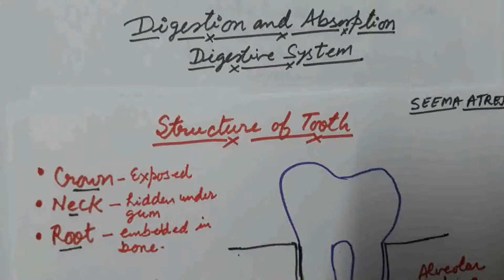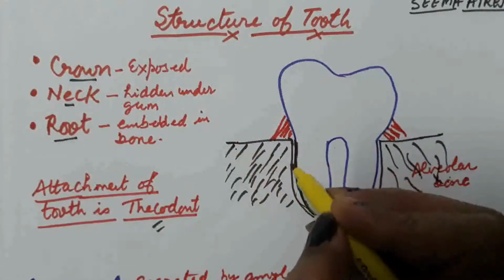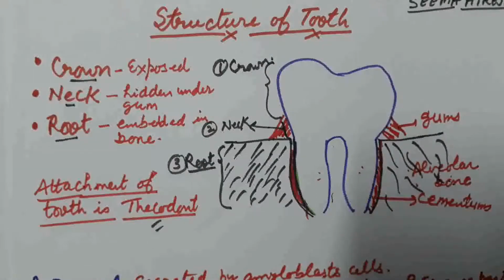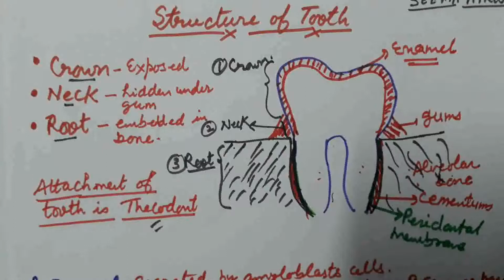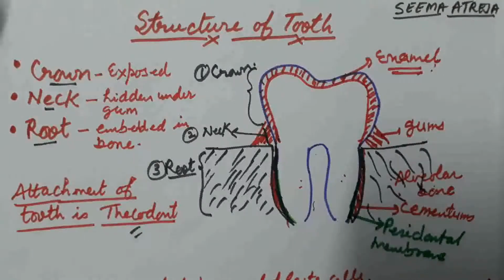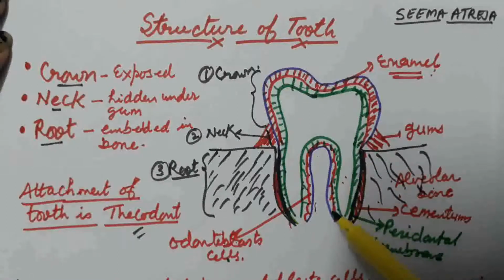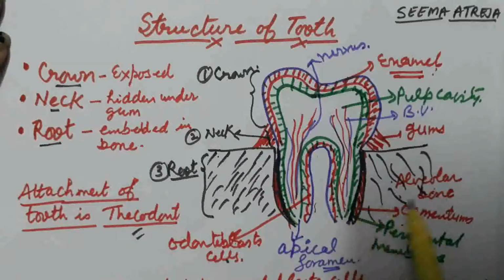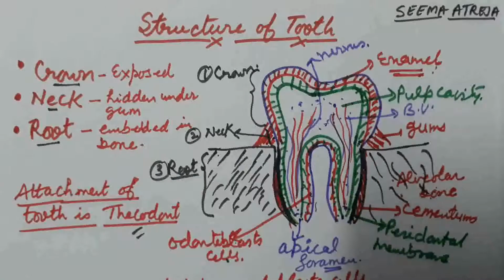18 May 2021DIGESTION & ABSORPTION # TOOTH # STRUCTURE .